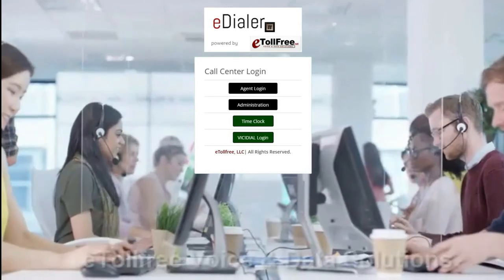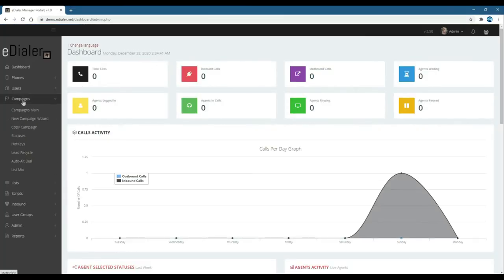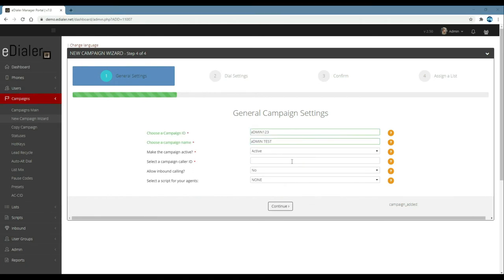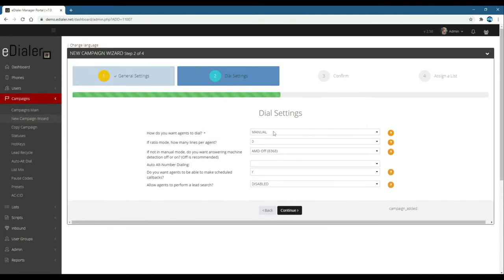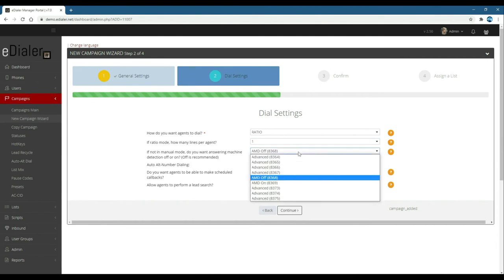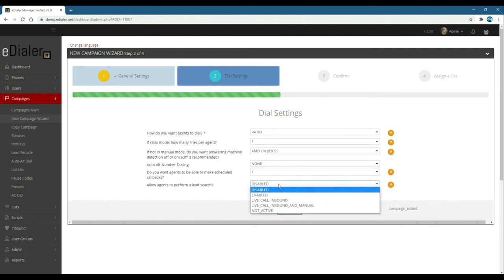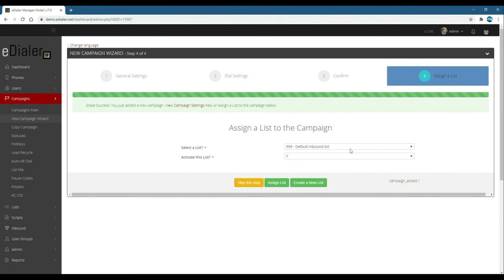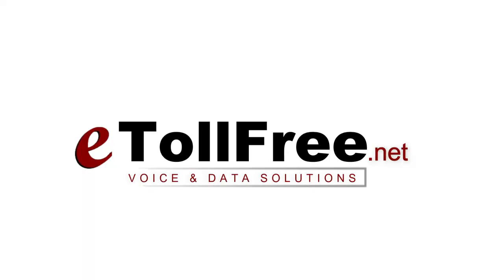eDialer How to Setup Campaign using Campaign Wizard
Here’s the step by step guide in how to create a campaign from scratch.

Login to your eDialer Administration dashboard.

Go to Campaigns. Click NEW CAMPAIGN WIZARD

For the General Settings.

Choose a Campaign ID - This can be alphanumeric characters without spaces minimum of 2 to 8 characters.

Choose a campaign name - This will be your campaign description
Make the campaign active - Set to ACTIVE

Select a campaign caller ID - This will be the phone number that your leads will see as Caller ID.

Allow inbound calling - YES, if you want the campaign to receive incoming calls and NO if the campaign will be outbound only.

Select a script for your agents - If you already uploaded your script and active, you will see it from this drop down box.

Then, click Continue.

Dial Settings
How do you want agents to dial - This is for eDialer’s dial method. Ratio and adapt are both for predictive mode and Manual or Inbound Man for manual dial method.

If ratio mode, how many lines per agent? - This will be for Ratio Mode’s dial level which means the number of lines the system should use per active agent.

If not in manual mode, do you want answering machine detection off or on? - This is for the AMD settings.

Auto Alt-Number Dialing - This is for leads with 2-3 phone numbers uploaded in eDialer.

Do you want agents to be able to make scheduled callbacks? - This is for agent only callbacks that usually shows a notification at the bottom left of their screen.

Allow agents to perform a lead search - This is for agent’s access to search for a lead in the agent interface.

Then click continue.

This will now show you the summary of the campaign configuration you chose. Click Submit when done.

Now, the final step will be for the list. If you already created your list ID and uploaded your leads, you can assign it from the drop down option. If not, you can skip this step and check out our next video on how to create a list